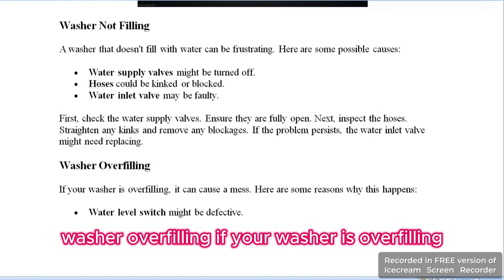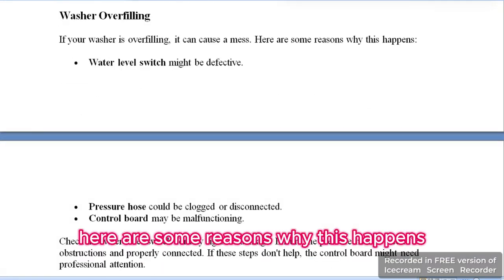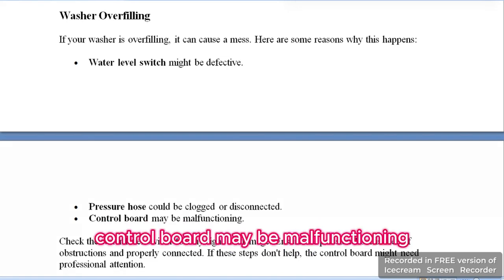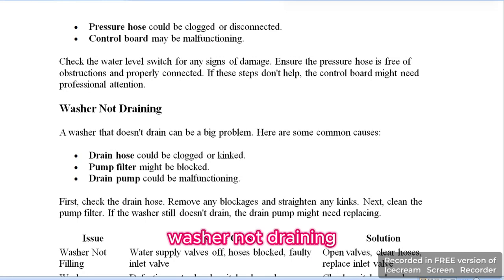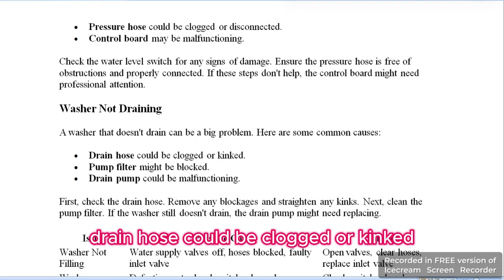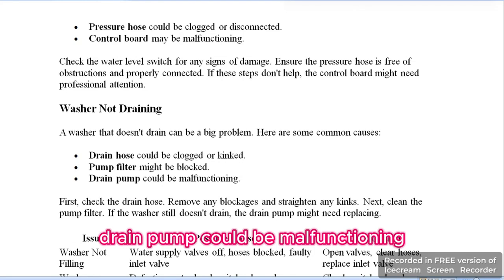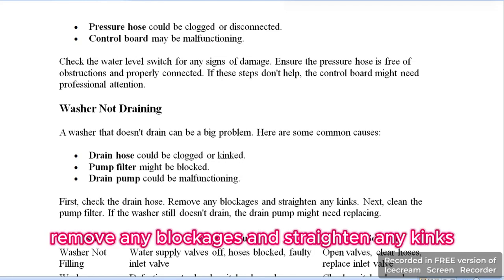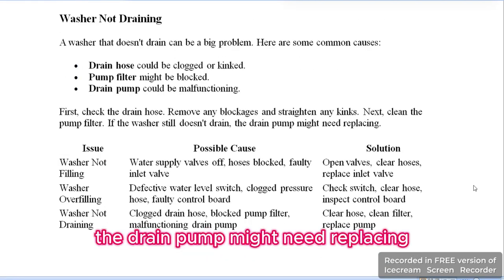🧺 GE Deep Fill Washer Troubleshooting Common Issues 🔧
Note: If you want to know more details, You can visit this website. hello troubleshooting dot com
Having trouble with your GE Deep Fill Washer? In this video, we cover the most common issues and troubleshooting tips to help you get your washer working like new again. Whether your washer isn’t filling properly, won’t start, stops mid-cycle, or isn’t draining as it should, we’ll walk you through easy step-by-step solutions.

Learn how to check the water level sensor, inspect the lid switch, clean the drain pump filter, and reset your GE washer safely at home. Many of these fixes are simple and can save you time and money by avoiding a service call.

This guide is perfect for anyone experiencing Deep Fill feature problems or general washer malfunctions.